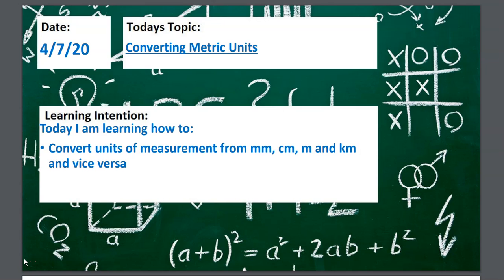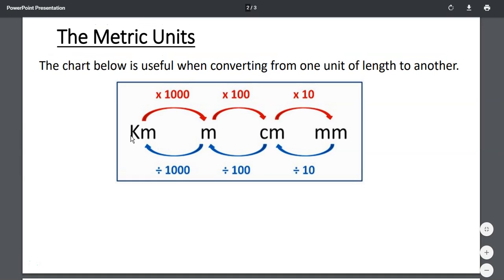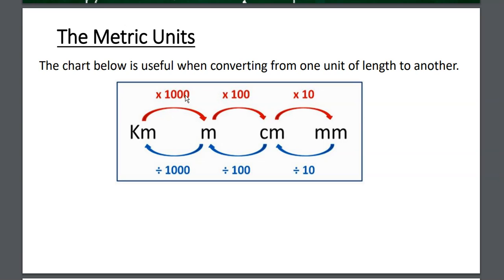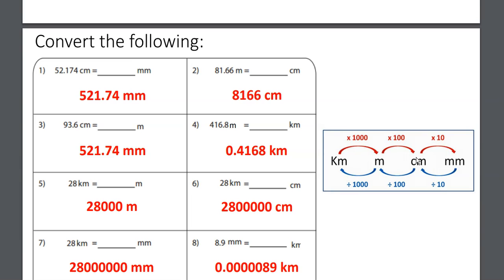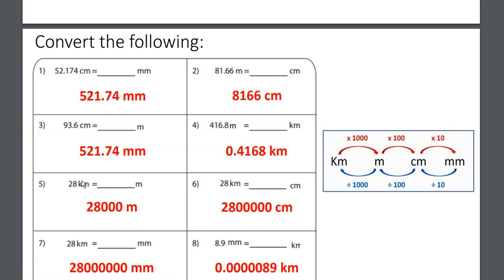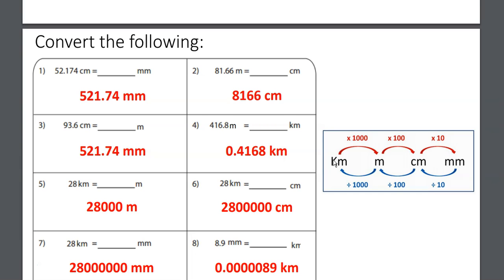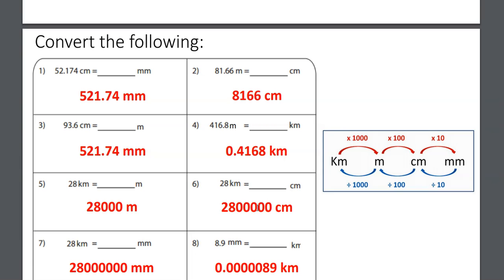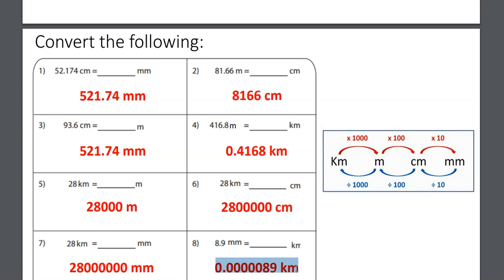5 Converting metric units